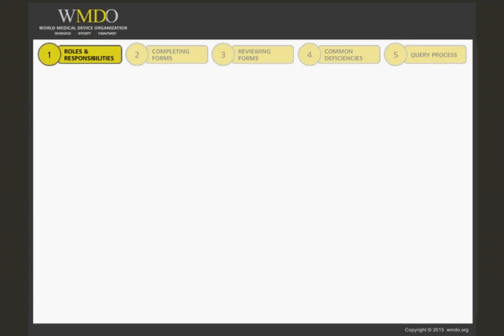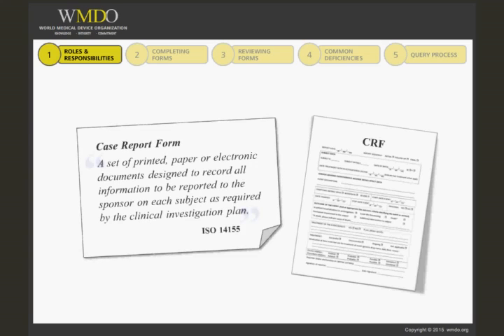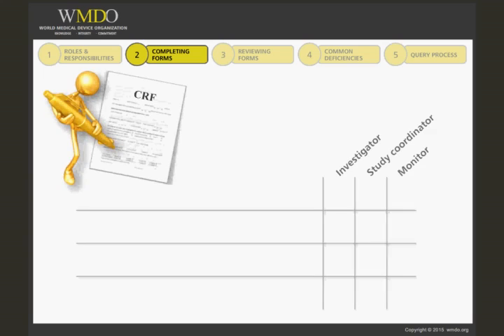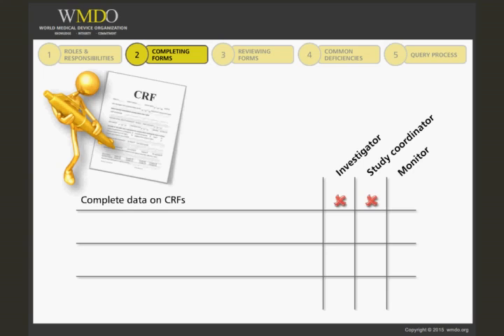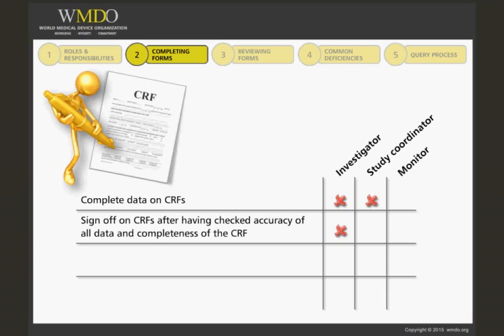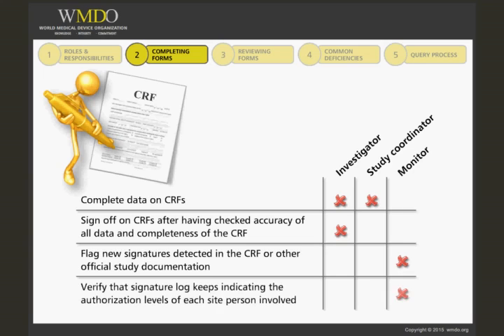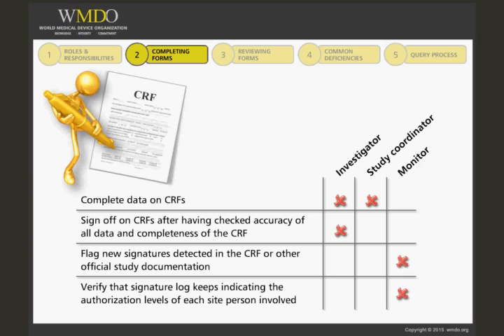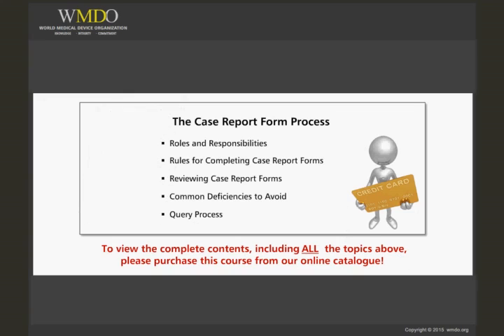The Case Report Form Process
Course Description:

This course provides a detailed review of the process of data flow using eitherpaper or electronic Case Report Forms. It outlines the responsibilities of the different parties involved from Case Report Form design by the Sponsor to training of the site personnel by the monitor and outlines the important key-factors of handling data from completion to data management including the query processing.